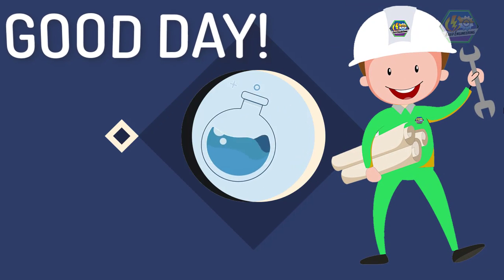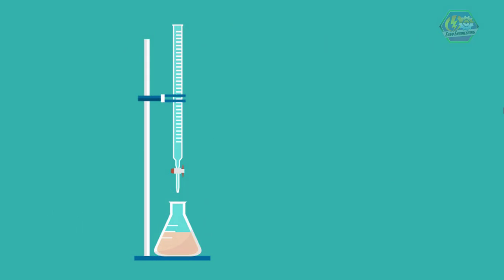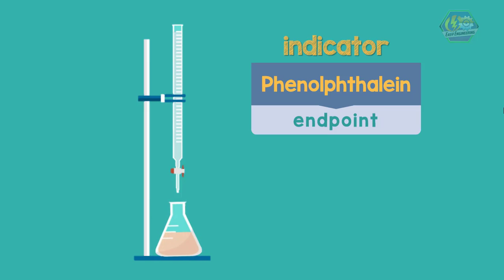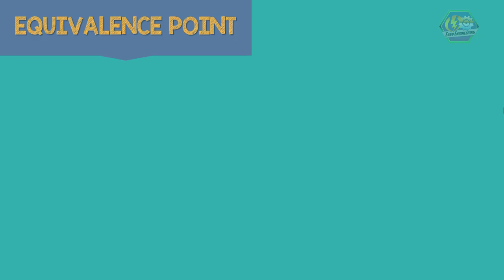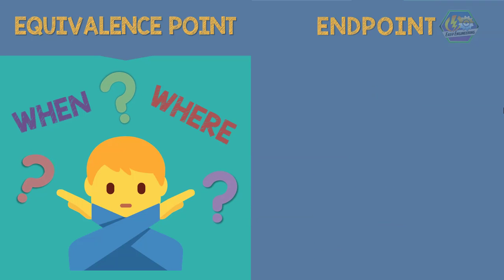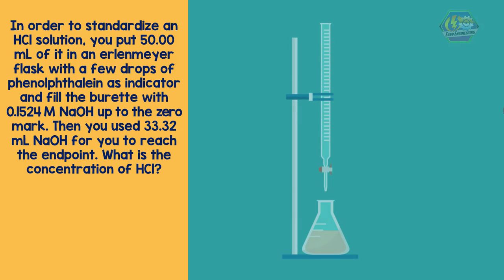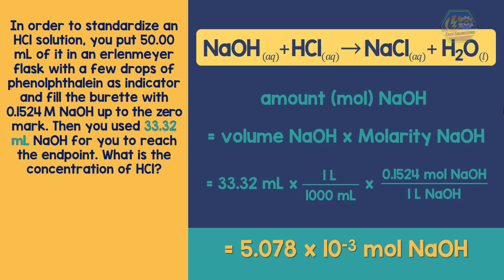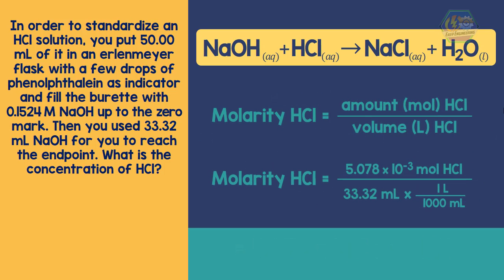TITRATION | Chemistry Animation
Good day learners! This is Easy Engineering. This time we are going to talk about “Quantifying Acid and Base Reactions by Titration”.

One famous laboratory method is titration.
Chemist use this method to quantify the unknown concentration of the solution by reacting it with solution of known concentration. In an acid-base titration, the acid may be the solution with known concentration and reacts it with base of unknown concentration to determine its concentration or vice versa.

Titration is done just like this.
Suppose you have a known concentration of NaOH and you want to determine the unknown concentration of HCl so you do titration.
You put the HCl solution of volume 50 mL in an Erlenmeyer flask. And you fill the burette with NaOH solution up to the zero mark.
You need an indicator called Phenolphthalein and put 3 drops to the Erlenmeyer flask. The purpose of the indicator is for us to know the endpoint.

Now you start your titration. Several times later, you notice that there is a temporary color light pink change when the NaOH solution drops. This means that we are now going to reach the endpoint. The endpoint is a permanent color change from colorless to light pink. When you put more NaOH, exceeding the needed NaOH for the endpoint, then your solution is now overrun.

*Enjoy this fun and educational video from Easy Engineering